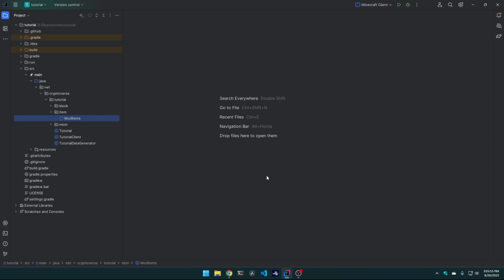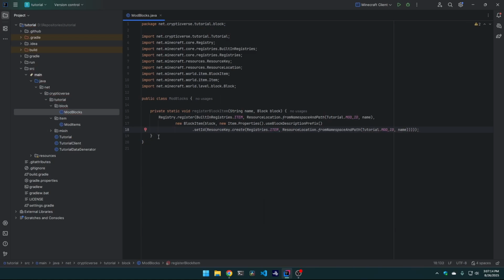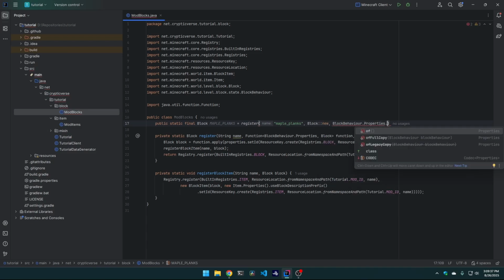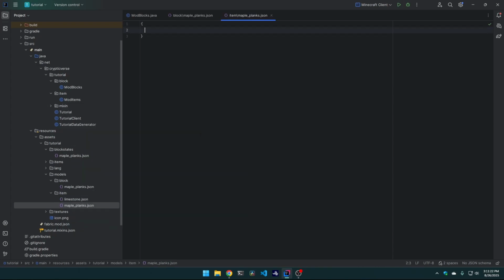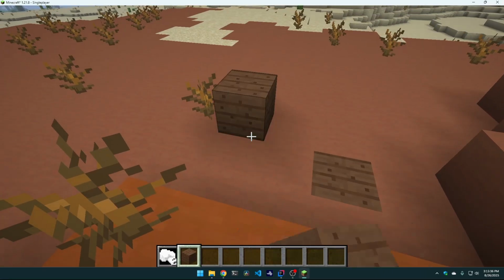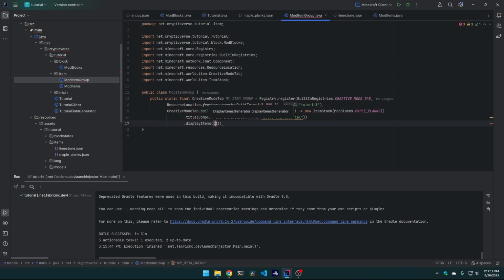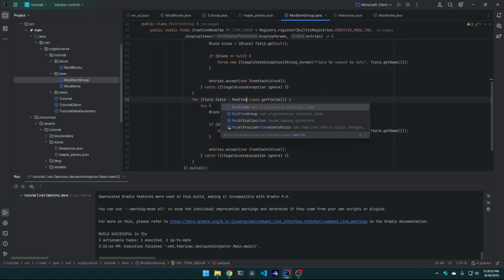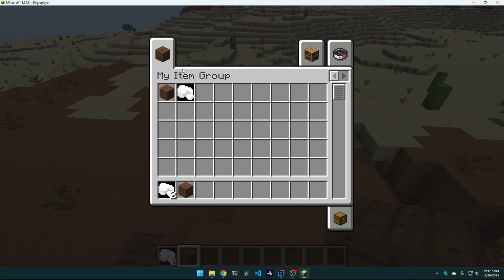Minecraft Fabric Modding - Adding Custom Blocks!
How to add custom Blocks and Item groups to Minecraft!

TIMES
0:00 Intro
0:04 Adding Blocks
4:07 Item Groups
6:58 Outro